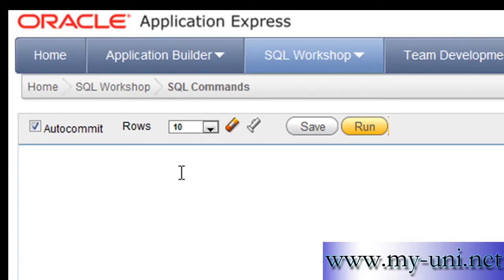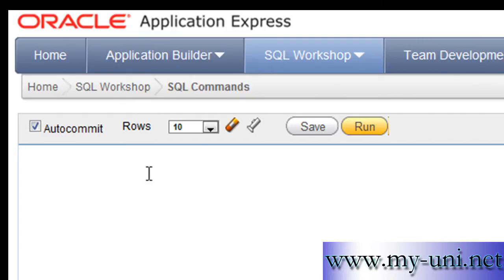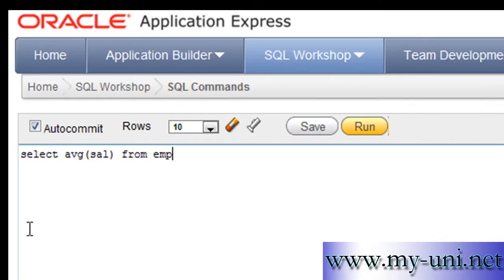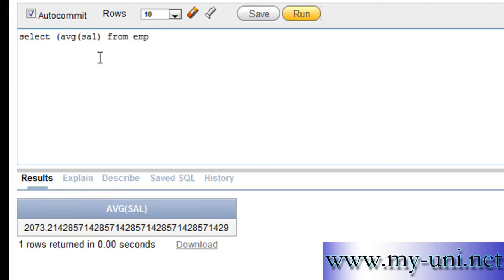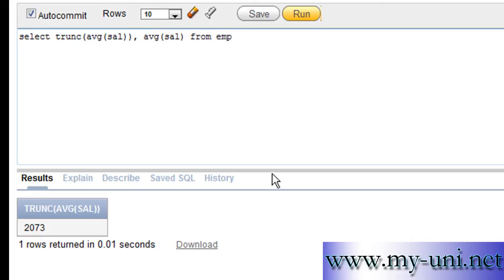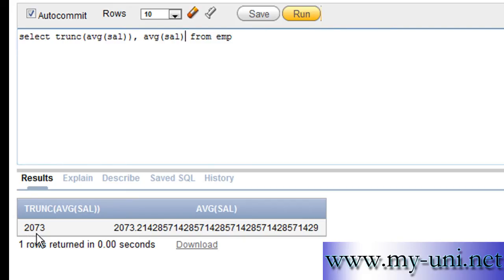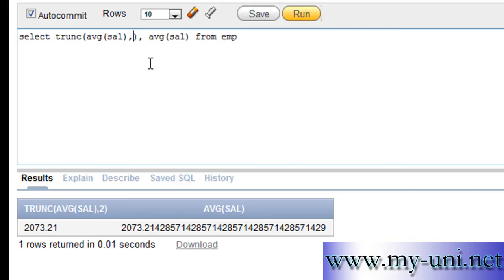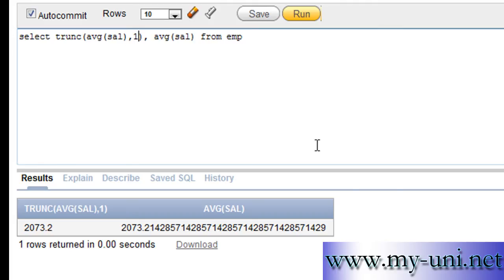SQL 36, trunc function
What you can do with trunc function in SQL